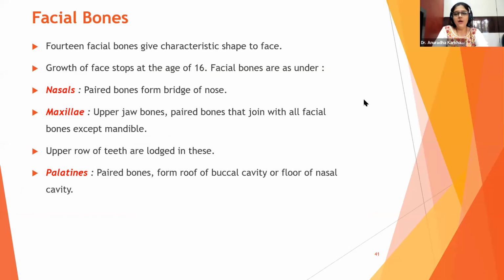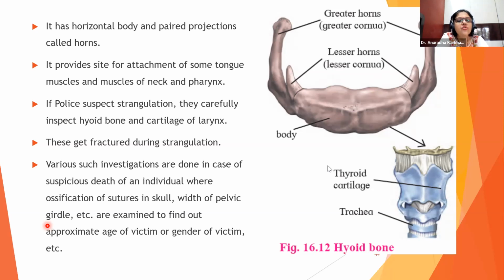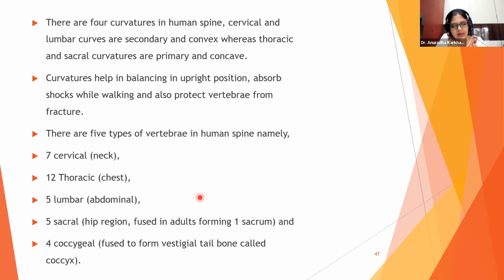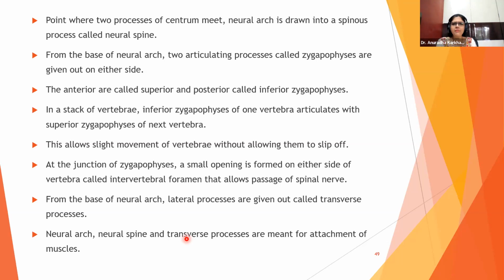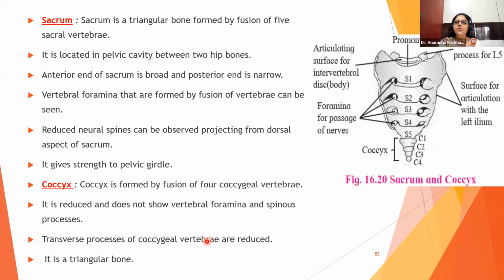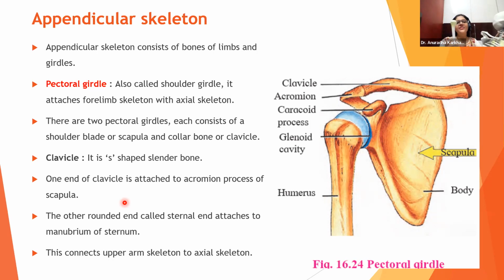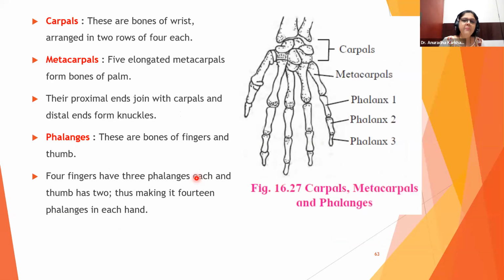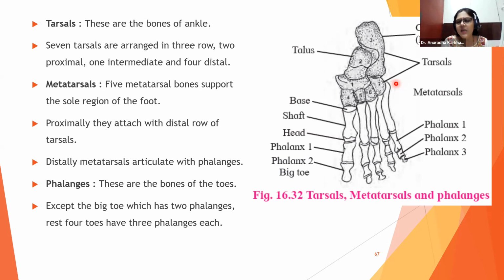LOCOMOTION_L/03 BY DR. ANURADHA KARKHANIS (28.01.22)